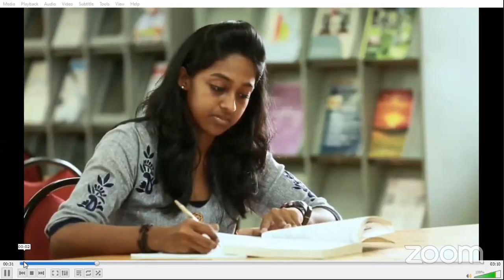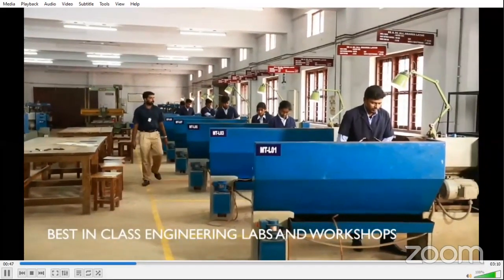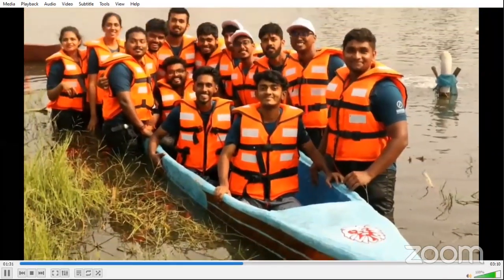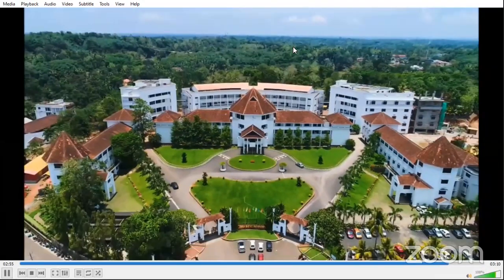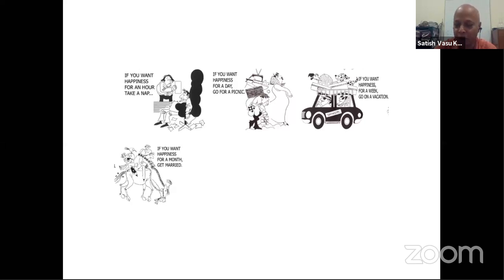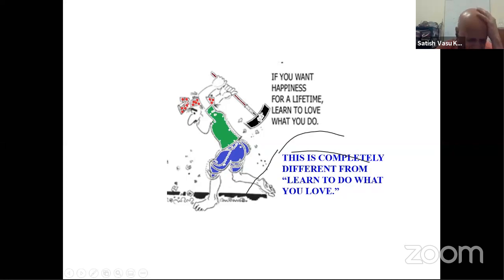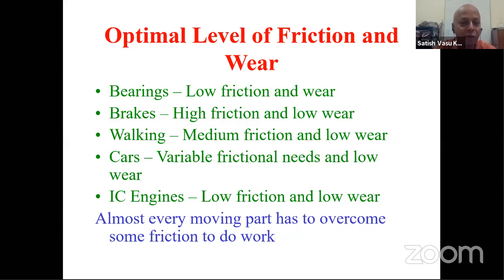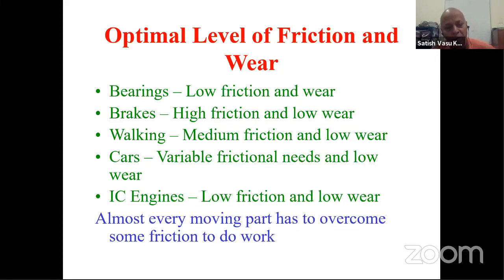AICTE Sponsored STTP on Tribology organized by Saintgits College of Engineering (Autonomous)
Series on RECENT ADVANCES IN TRIBOLOGY AND SURFACE ENGINEERING
Series 1 of 4 - Introduction to Tribology and Surface Engineering, August 17-22, 2020